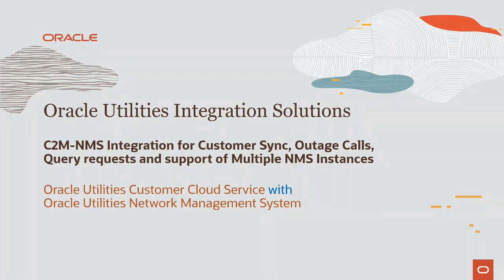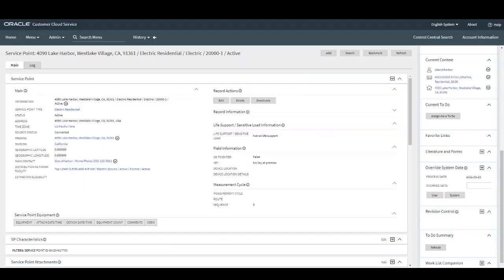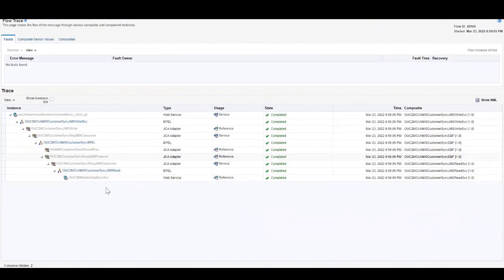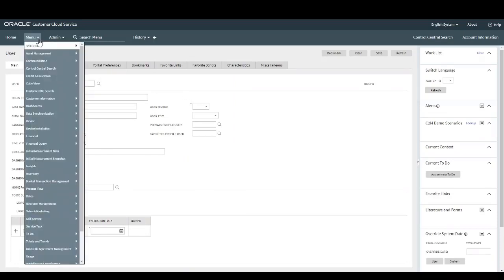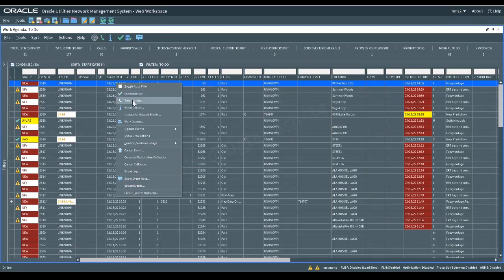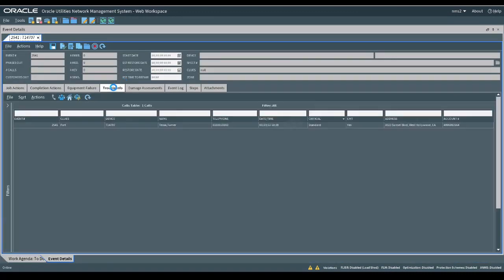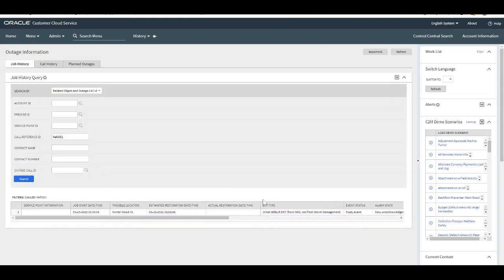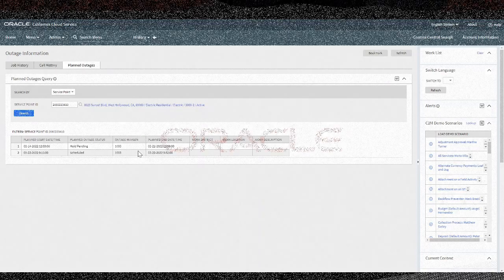Oracle Utilities Customer Cloud to Network Mgt System Integration Overview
This video provides a high-level overview of the Oracle Utilities Customer Cloud Service to Oracle Utilities Network Management system and a walkthrough of various use cases.